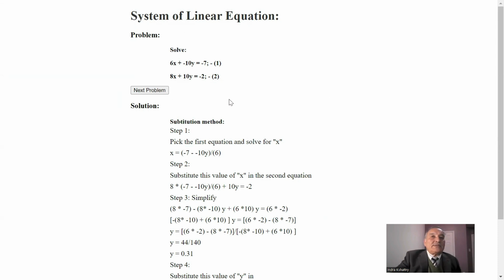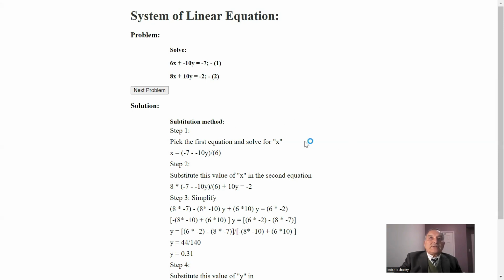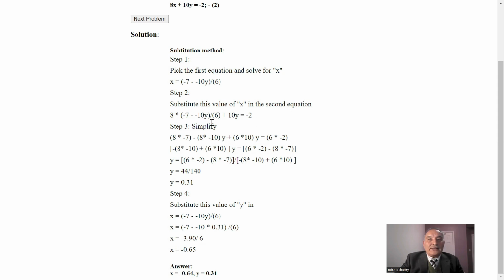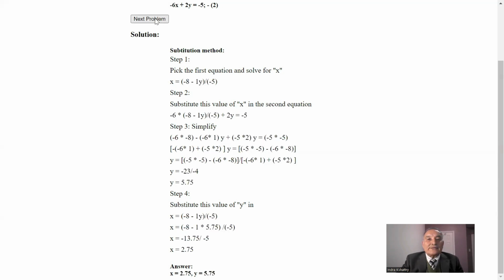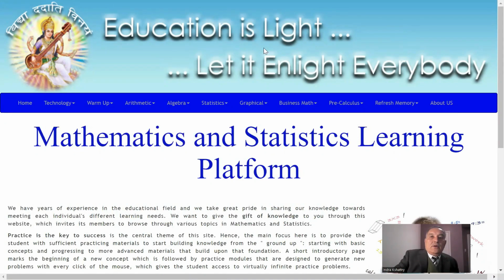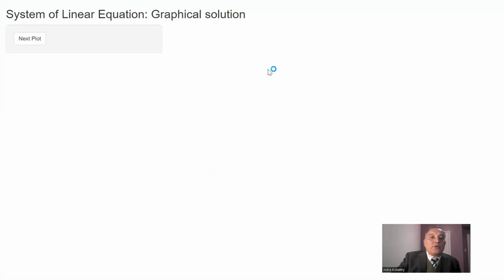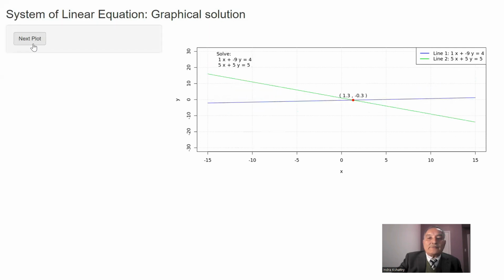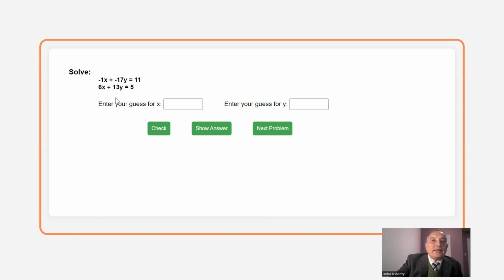System of equation: Substitution Method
In algebra, a system of equations involving two variables represents a set of equations with common solutions. Solving such systems allows us to find the values of the variables that satisfy all the equations simultaneously. These systems commonly arise in various real-world scenarios where multiple conditions or relationships coexist.
In real-world applications, systems of equations are utilized in various fields such as Economics, Engineering, Physics, and Biology to model complex relationships and solve practical problems.